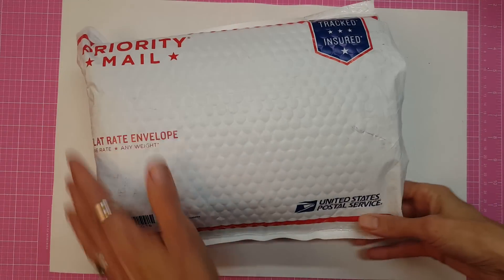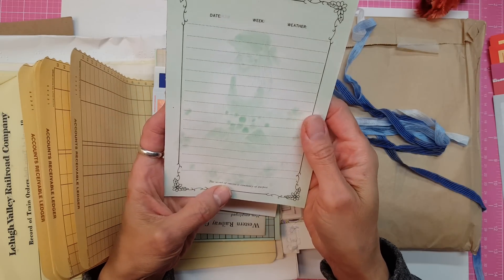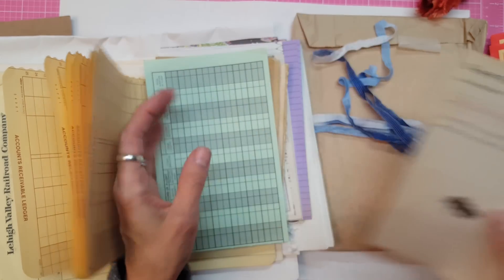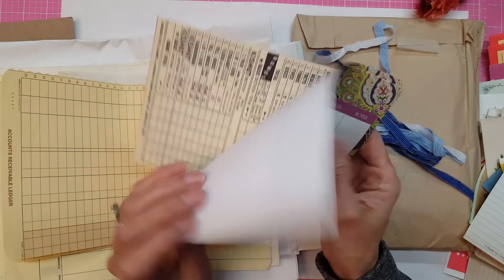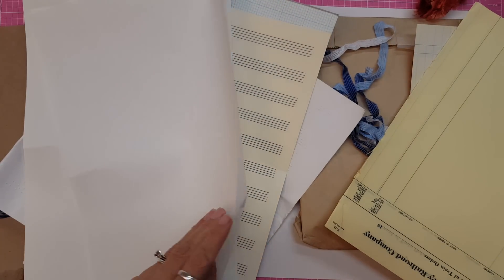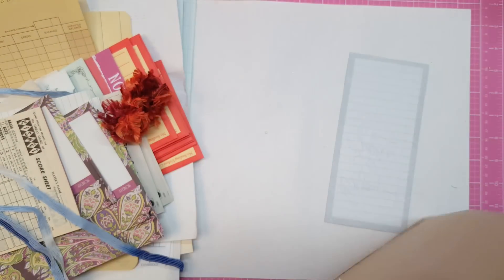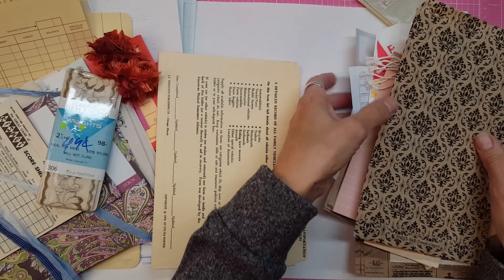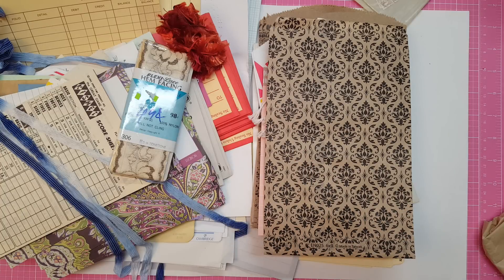Junk Journal Papers Swap!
My friend and I swapped a large envelope stuffed with junk journal papers.  I LOVE IT!  She sent a ton of goodies!